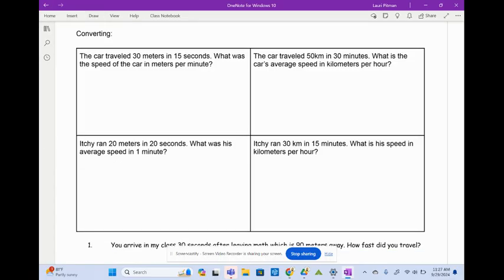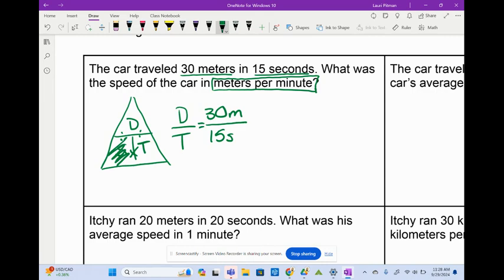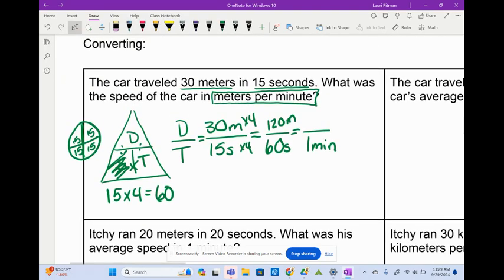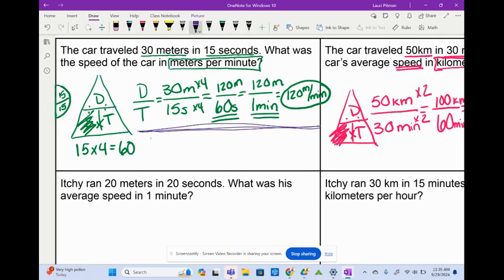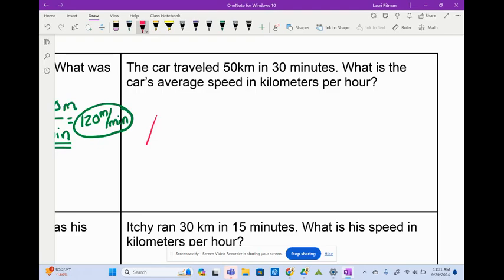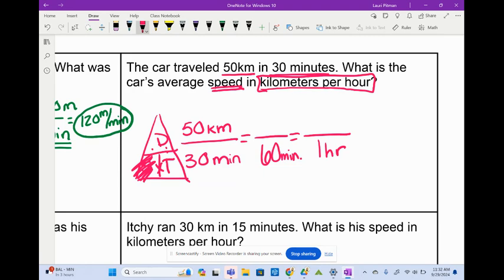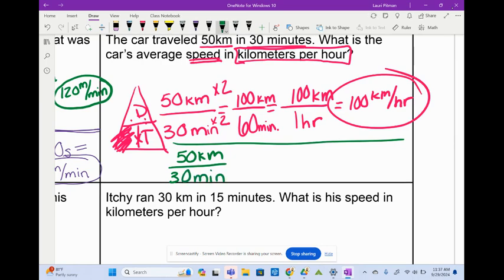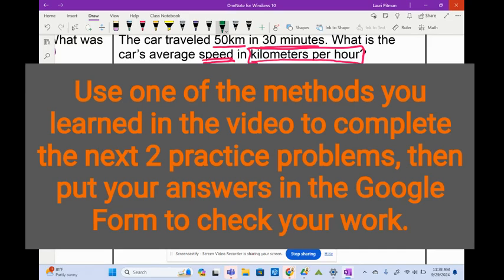Speed Practice Video 2 with Conversions